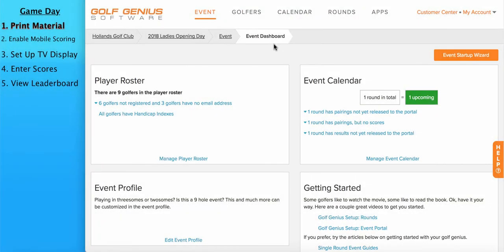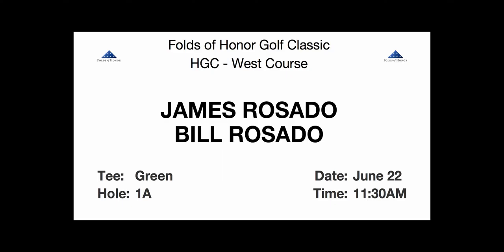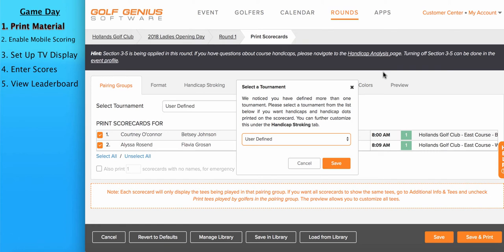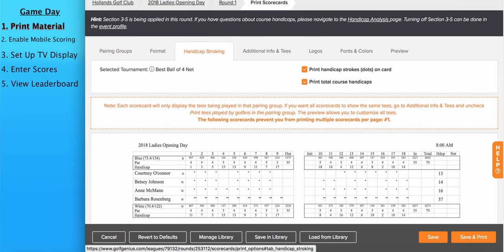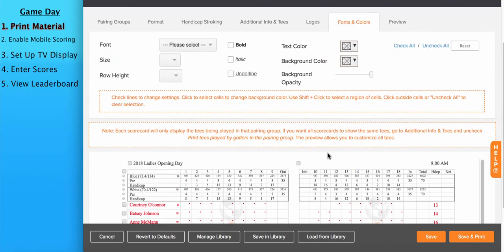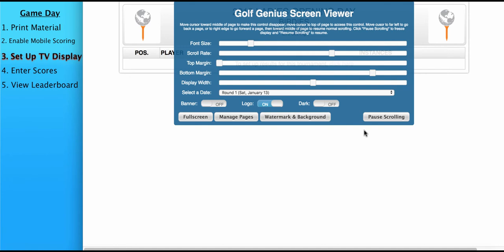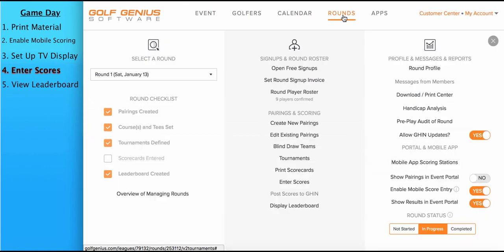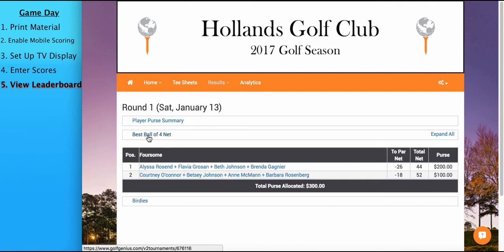Game Day (Golf Genius)